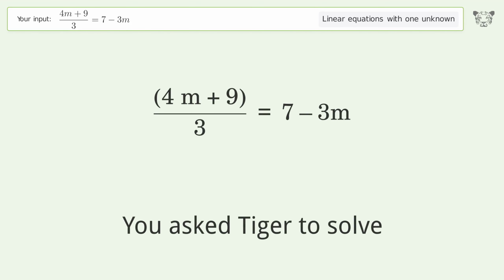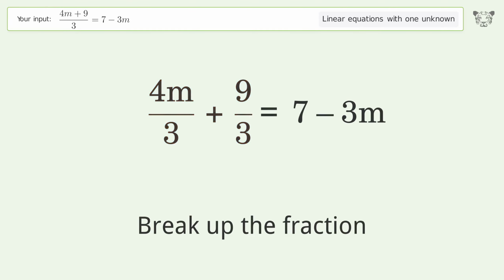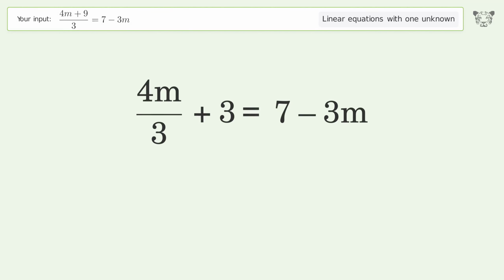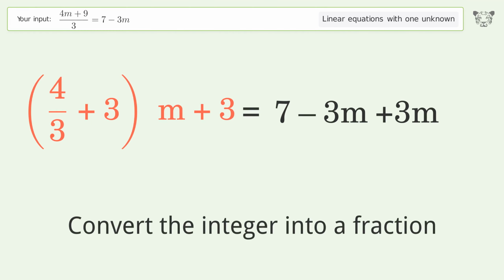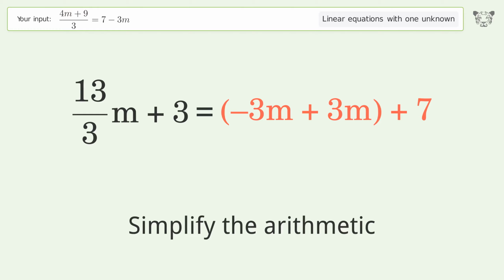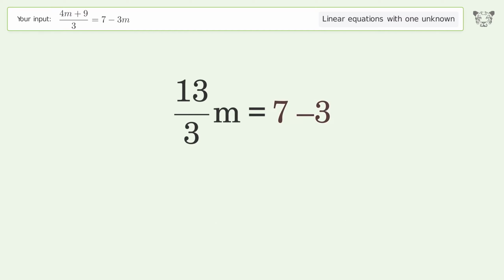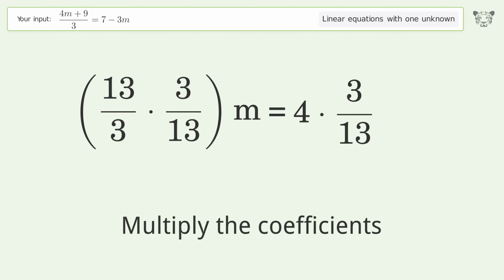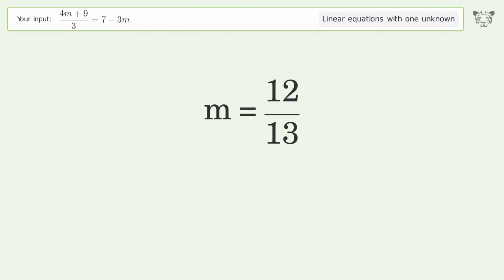Solve (4m+9)/3=7-3m: Linear Equation Video Solution | Tiger Algebra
Struggling with (4m+9)/3=7-3m? Watch our step-by-step video on Tiger Algebra to master this linear equation effortlessly. Also check out for more tips and tricks for dealing with linear equations with one unknown